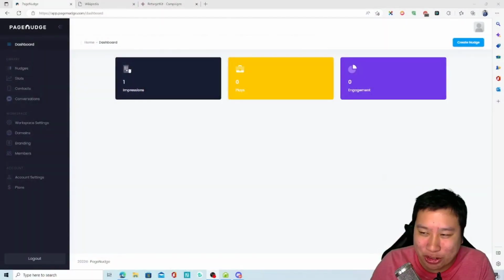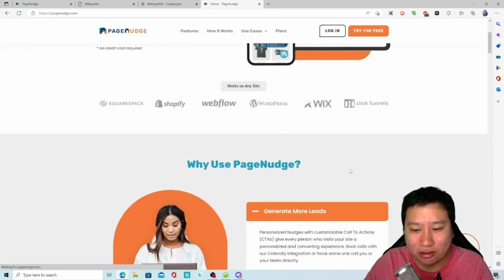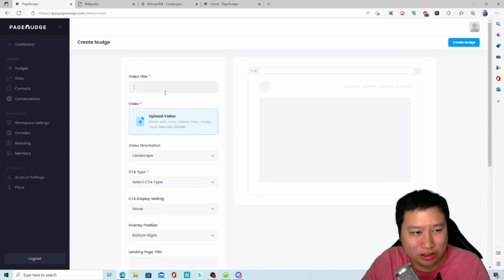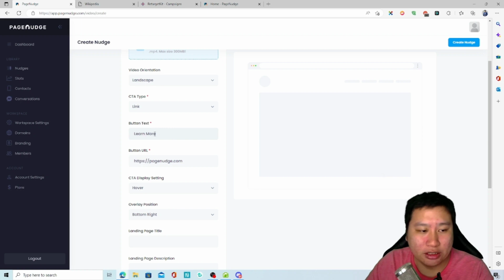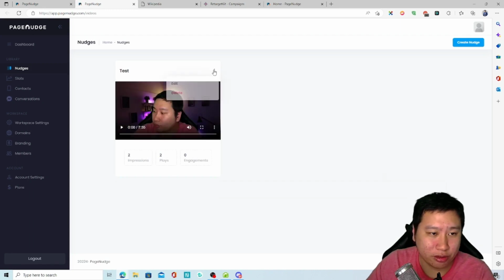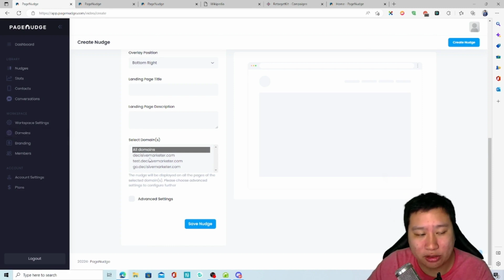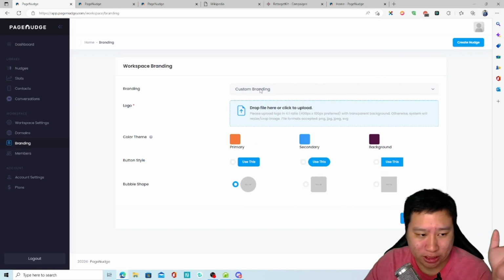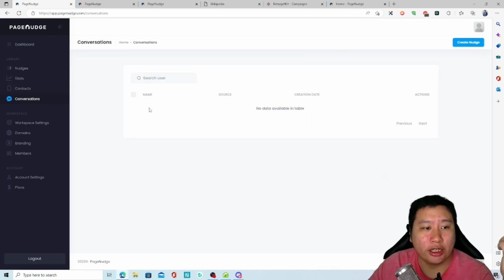PageNudge Review - Create Floating Video Widgets or Bubbles for Messages, Links and Social Media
PageNudge is a video bubble that helps to convert visitors into leads through it's attention capturing floating widget. Users can send text, audio and video messages, as well as CTA buttons for links, forms, emails, and social media profiles.